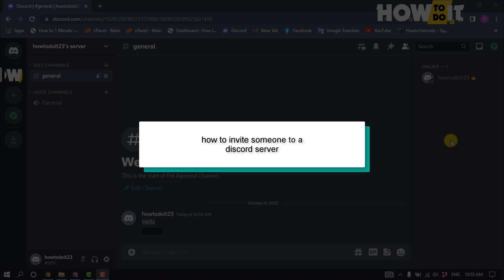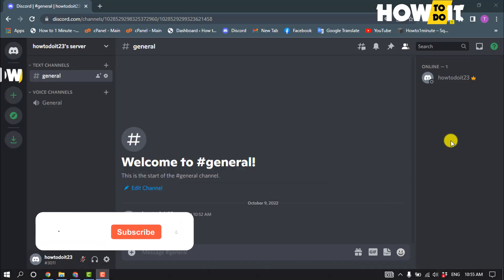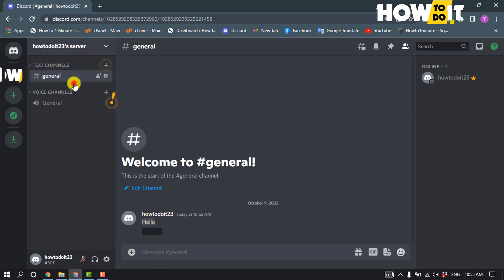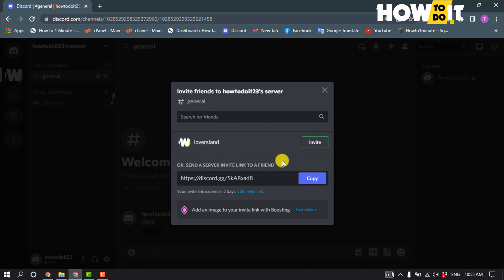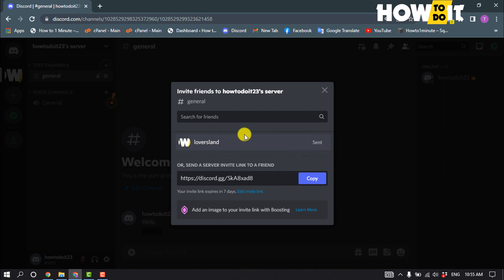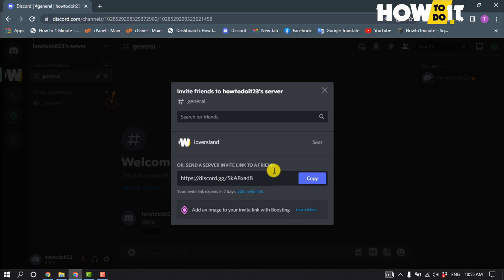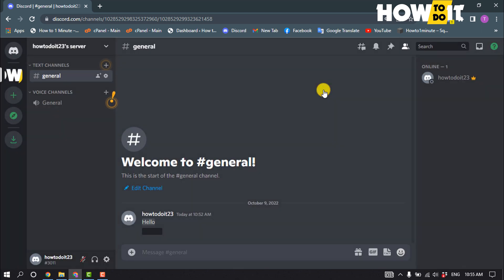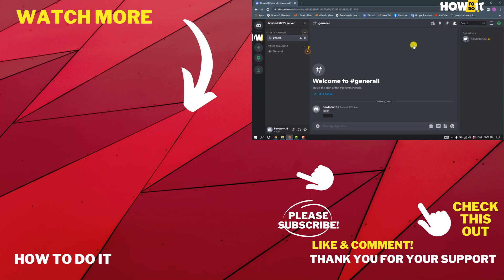How to invite someone to a discord server 2024 (Easy Solution)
Master the art of inviting members to your Discord server in 2024! 🎮🚀 Learn the step-by-step process of sending out invites, expanding your community, and boosting engagement. Explore the latest methods to seamlessly invite individuals to your Discord server. 💬✨

Step 1: Open your Discord server and navigate to the server settings.
Step 2: Click on the "Invite People" or "Create Invite" option.
Step 3: Customize invite settings such as expiration time and usage limit (if needed).
Step 4: Copy the generated invite link and share it with your desired audience.
Step 5: Monitor and manage invite links in the server settings.

📖Chapters of How to Invite Someone to a Discord Server
00:00 - Introduction: Brief introduction
00:04 - Opening Discord: Instructing viewers to open Discord and navigate to the desired server
00:13 - Clicking on Server Name: Clicking on the server name to access server options
00:19 - Inviting People: Selecting the "Invite People" option
00:27 - Searching for Friends: Demonstrating how to search for friends to invite
00:34 - Invite Friend: Clicking on the friend's name to send an invitation
00:39 - Copying Server Link: Showing how to copy the server link for sharing
00:44 - Sharing the Link: Explaining that the copied link can be shared with others
00:50 - Conclusion: Encouraging viewers to like and subscribe
00:59 - End